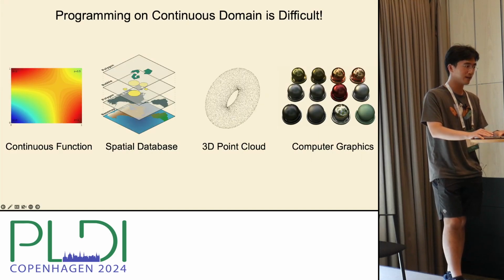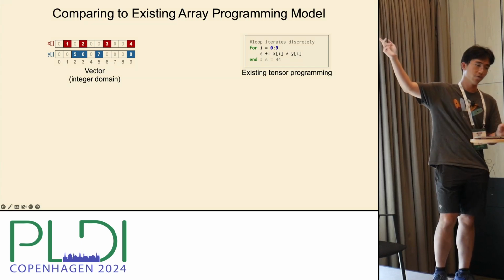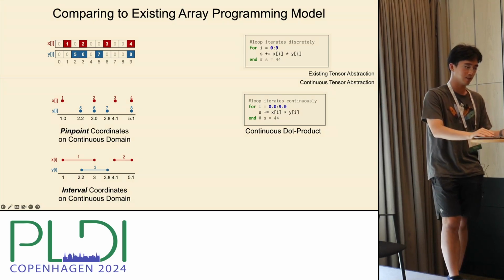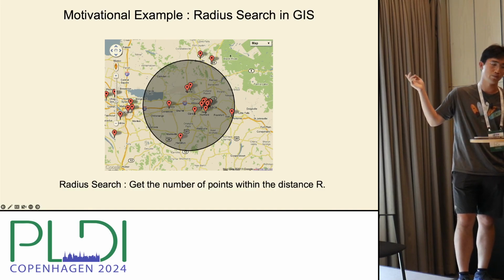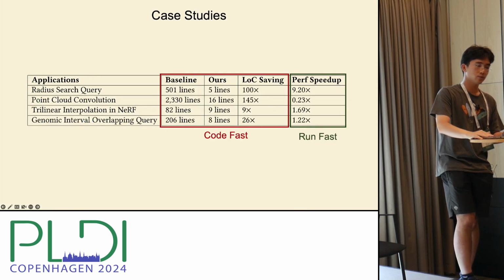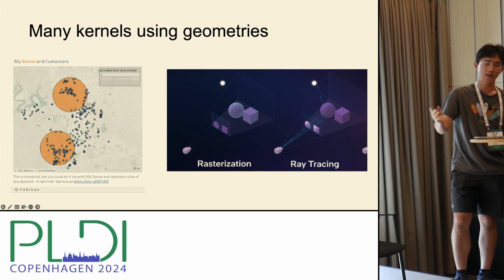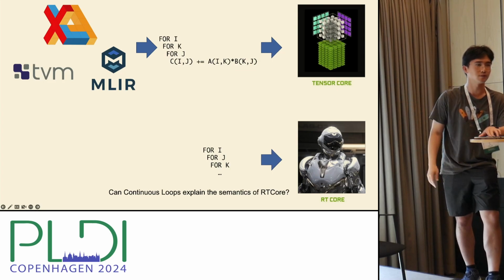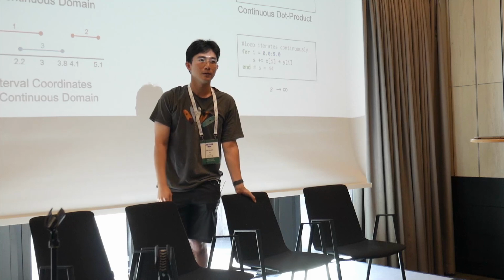[SPARSE24] Continuous Arrays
Continuous Arrays (Video, SPARSE 2024)
Jaeyeon Won

Abstract: No abstract provided